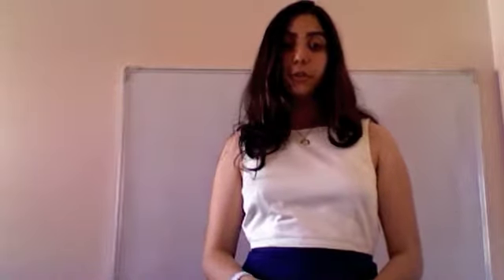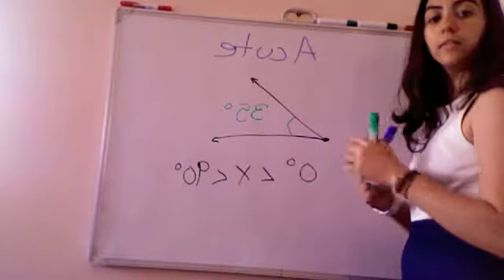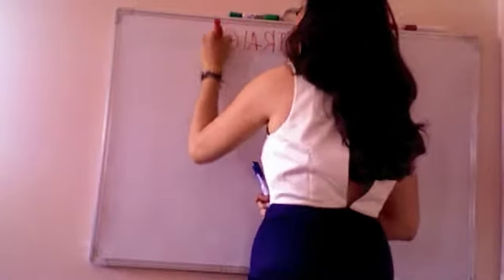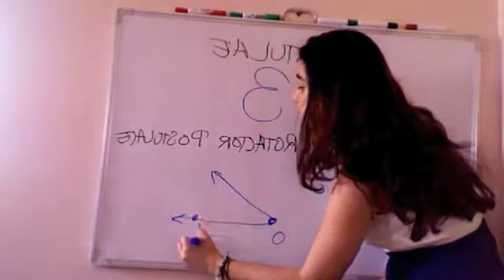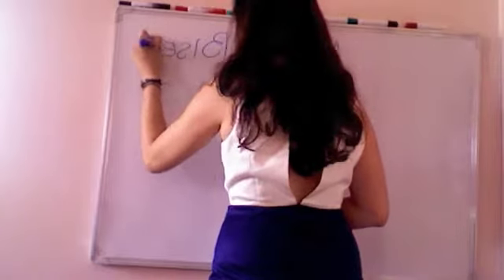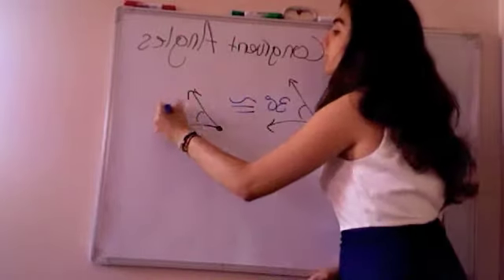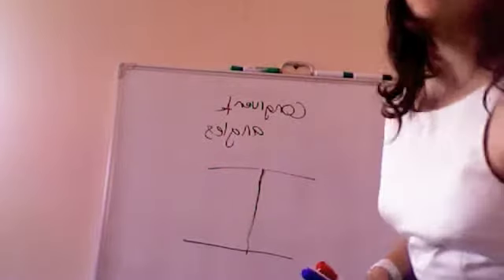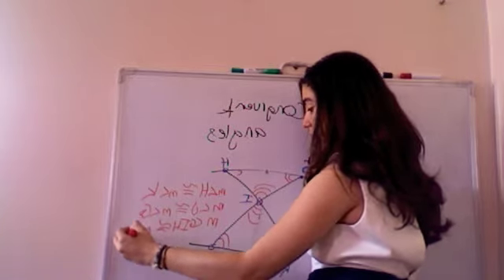Math Chapter 1 Section 4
1sec4